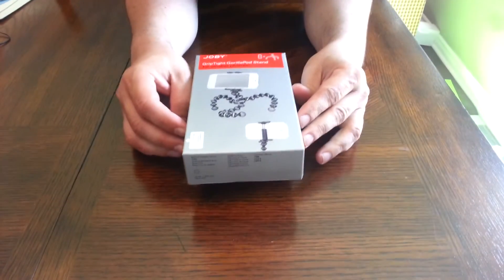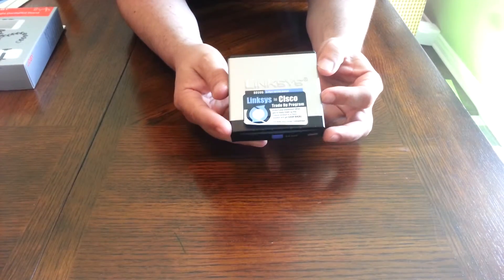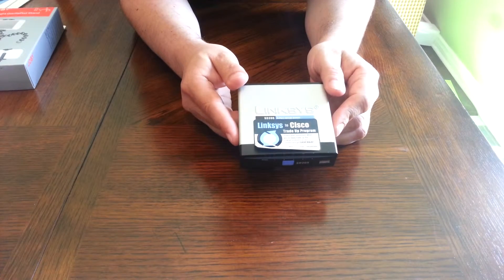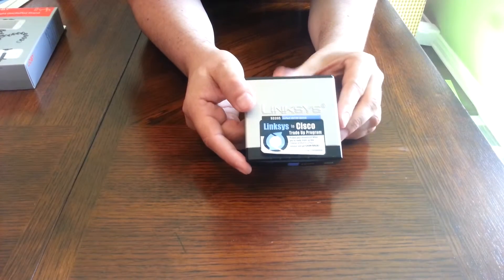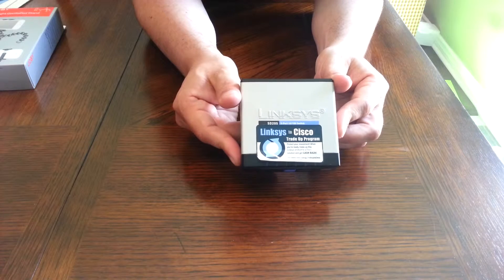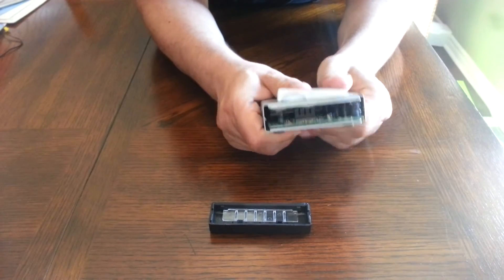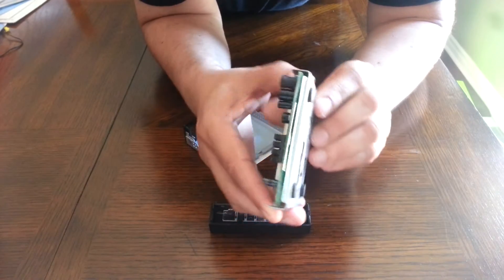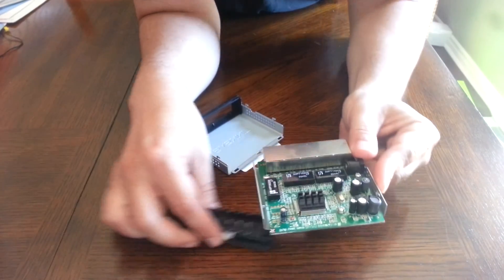✅ Cisco (Linksys) SD205 - it just snaps off!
Failed Cisco (Linksys) 5 port switch. Let see what'is inside.